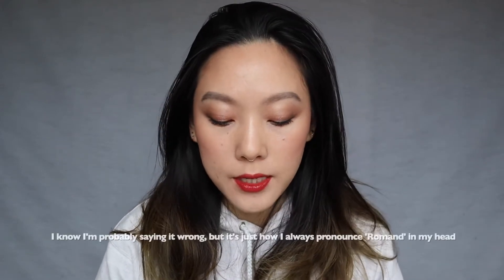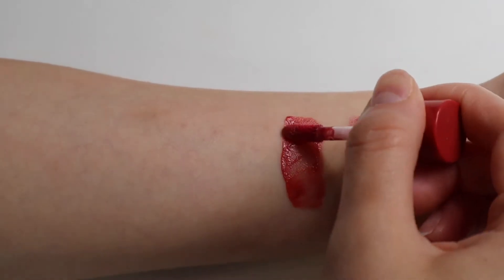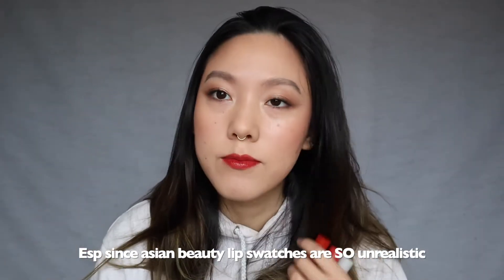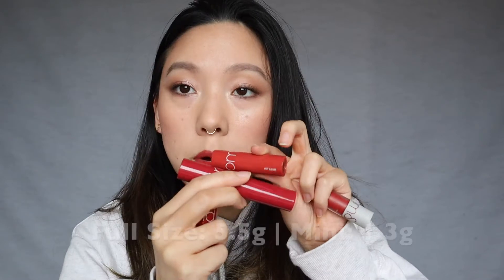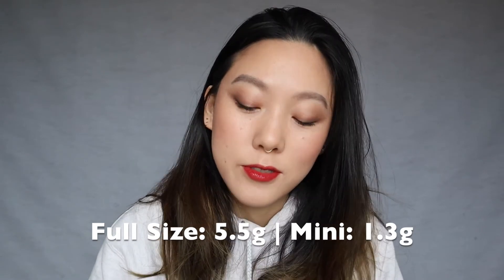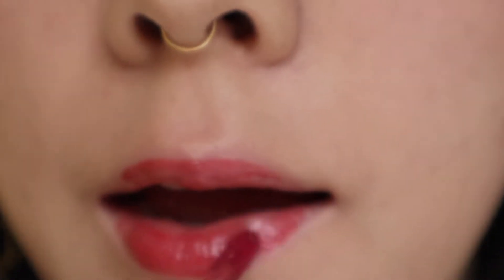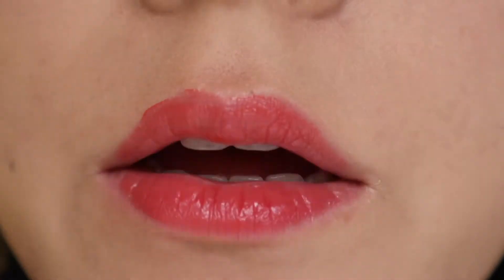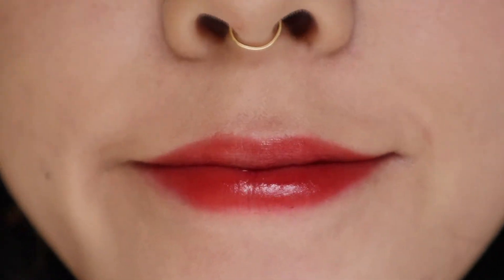Rom&nd Juicy Lasting Lip Tint | Zero Velvet Tint | Swatches & Quick Review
Figfig
Jujube
Eat Dotori
Zero Velvet Tint in Joyful